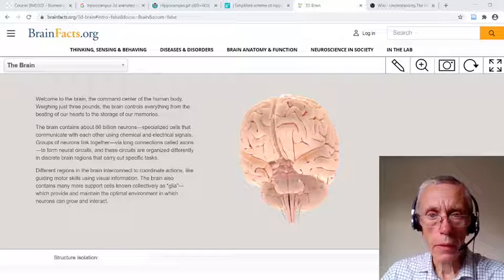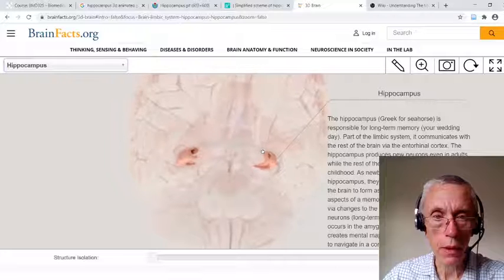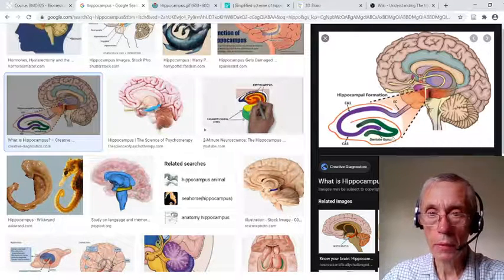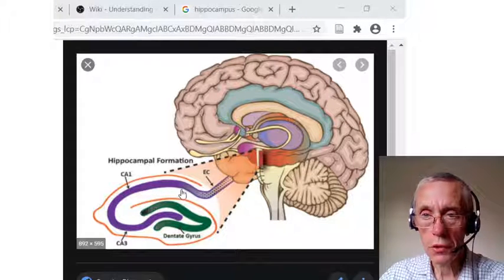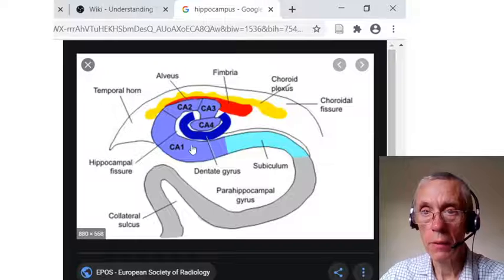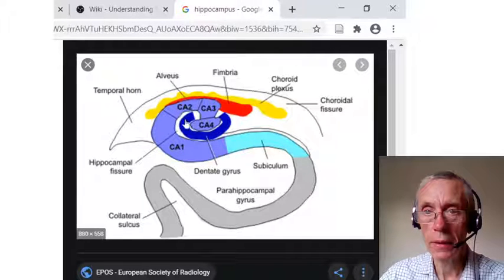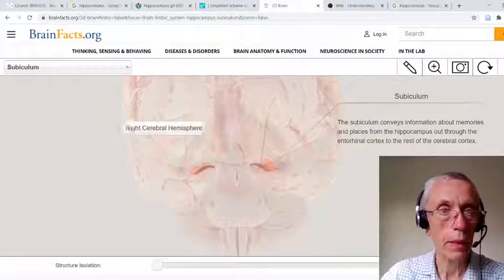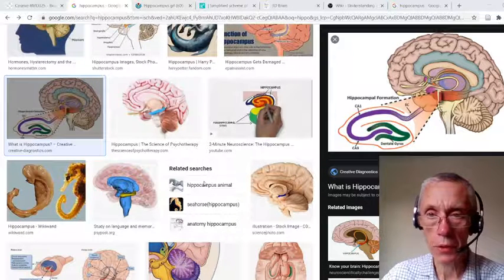where is the hippocampus?